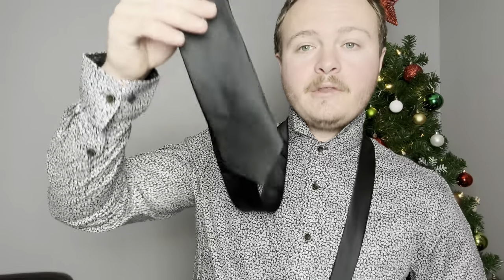Necktie POSITIONING Made Easy: Step-by-Step Guide For Tying a Perfect Knot EVERY TIME!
Hey there, and welcome to my video on Necktie Positioning Made Easy! If you've ever struggled with getting your necktie knot just right, then you're in the right place. In this video, I'm going to show you a step-by-step guide for tying a perfect knot every time, whether you prefer a small knot or a bigger knot.

First things first, let's talk about the importance of necktie positioning. A well-positioned necktie can really elevate your look and give you that extra touch of professionalism. But if your knot is crooked or too loose, it can completely ruin your outfit.

So, let's get started with the basics. The first step is to choose the right tie for the occasion. For a more formal event, you may want to choose a silk tie, whereas for a casual occasion, you might prefer a cotton or linen tie. Once you've chosen your tie, it's time to start positioning it.

For a small knot, start by draping the tie over your neck with the wide end on your right side and the narrow end on your left side. Take the wide end and cross it over the narrow end, then bring it up and over the loop around your neck. Next, take the wide end and bring it down through the loop you just created. Finally, adjust the knot by pulling on the narrow end and sliding the knot up to your neck.

For a bigger knot, start by draping the tie over your neck with the wide end on your right side and the narrow end on your left side. Take the wide end and cross it over the narrow end, then bring it up and over the loop around your neck. Next, bring the wide end down and loop it over the narrow end, then bring it up through the loop around your neck. Finally, adjust the knot by pulling on the narrow end and sliding the knot up to your neck.

Now that you know the basics, let's talk about some tips for perfecting your necktie positioning. First, make sure your tie is the right length. The tip of your tie should reach your belt buckle, or just above it. If your tie is too long or too short, it can throw off the entire look.

Another tip is to use a mirror to check your knot. Stand in front of a mirror and adjust the knot until it's straight and centered. This is especially important if you're wearing a patterned tie, as a crooked knot can make the pattern look off.

If you're struggling with getting your knot to stay in place, try using a tie clip or tie bar. These accessories can help keep your tie in place and prevent it from moving around too much.

In conclusion, necktie positioning doesn't have to be difficult. By following these simple steps and tips, you can achieve a perfectly positioned knot every time, whether you prefer a small knot or a bigger knot. Remember to choose the right tie for the occasion, check your length, and use a mirror to adjust your knot. With a little practice, you'll be a necktie positioning pro in no time!